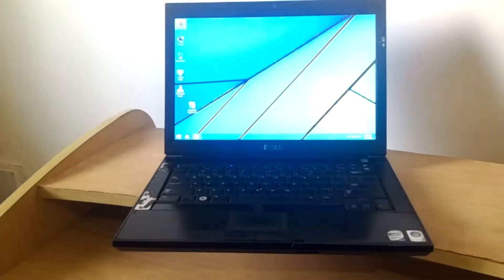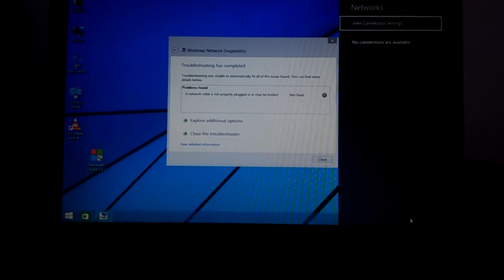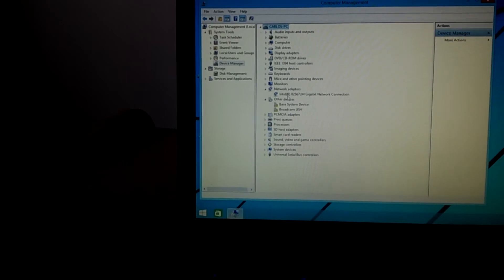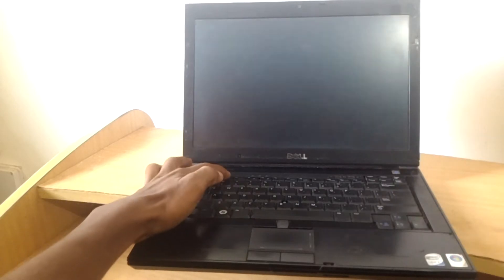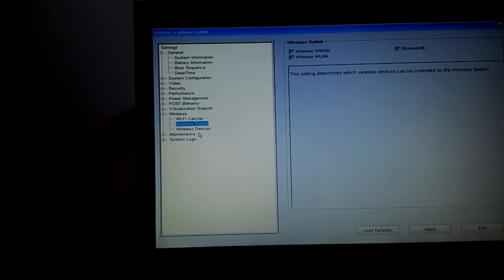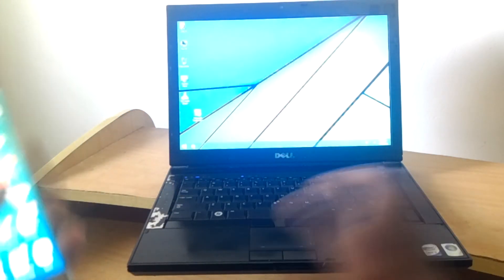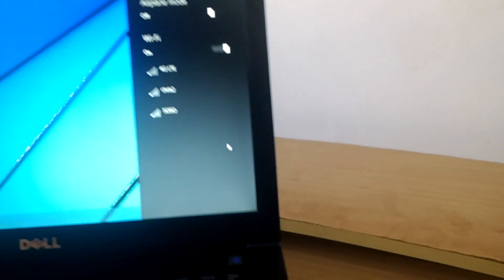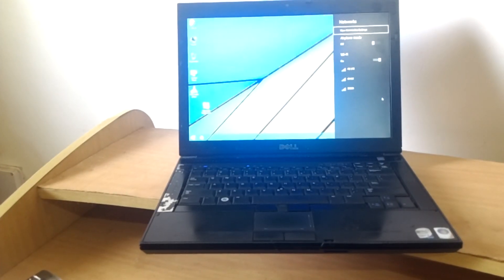No NetWork,WiFi Connection Windows 10,The Ethernet Adapter is not Working Properly Fixed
The "Ethernet" is experiencing driver or hardware-related problems. If you're connected to a hotspot or domain network, contact the network administrator. Otherwise: 1. ... Repair option: Resetting your wireless network adapter This will disable and then enable the network adapter "WiFi" on this computer.

Restart Wireless NIC in BIOS
This one won’t be possible for everyone, as different motherboard manufacturers have different options available in the BIOS, but it’s worth a try.

To enter your BIOS, repeatedly press either the Del, F8, F10, or F2 key (this may vary) as your PC is booting. If Windows starts up, you’ve done it wrong and need to reboot and try again.

Once you’re in the BIOS, look for a menu called something like “Power Management,” under which you should find an option called Wireless, Wireless LAN or similar. Disable this, reboot your PC, then enter the BIOS again and re-enable it.

Conclusion
The no-WiFi issue on Windows is a multi-headed beast that can be hard to pin down, but if the problem does indeed stem from the software or drivers on your PC (and not, say, a dying Wi-Fi adapter or router issue), then the above fixes should be enough to help you.